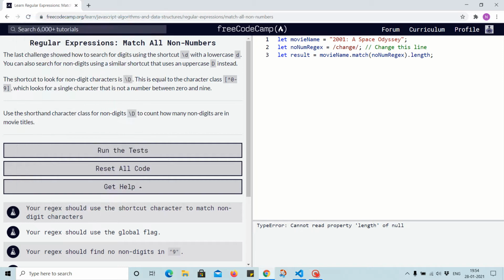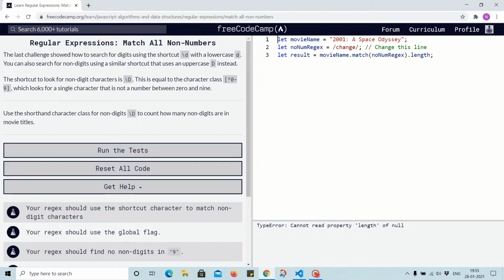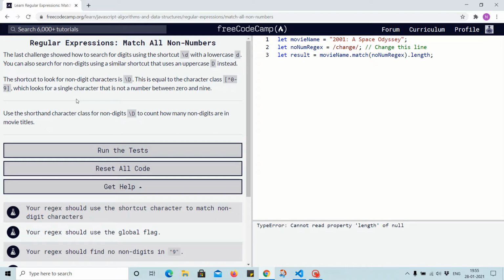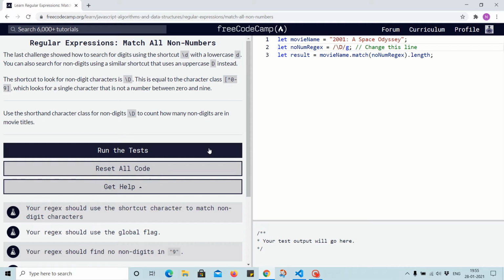Tutorial 21 - match all non numbers - freecodecamp